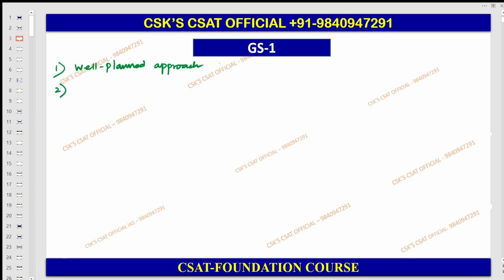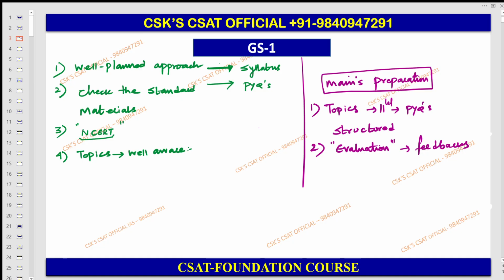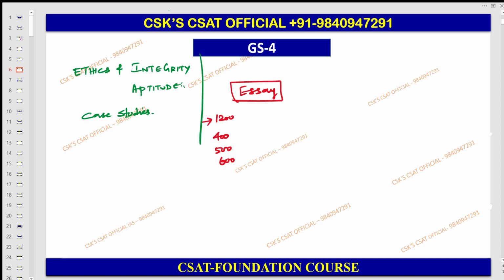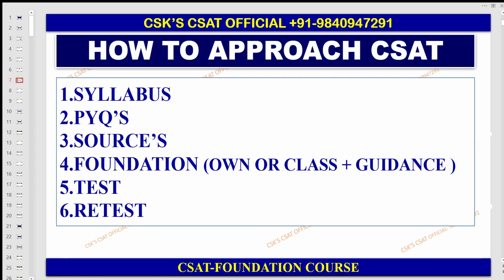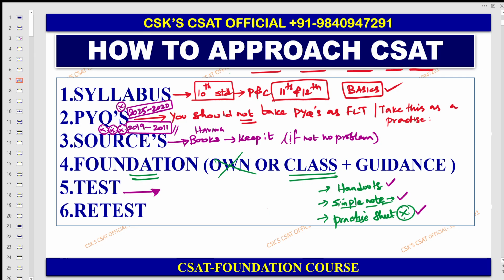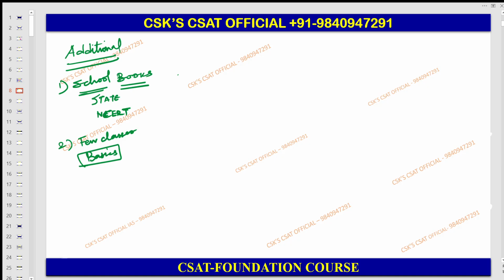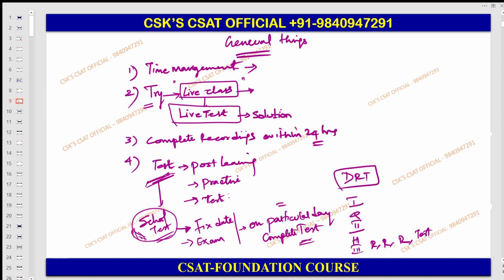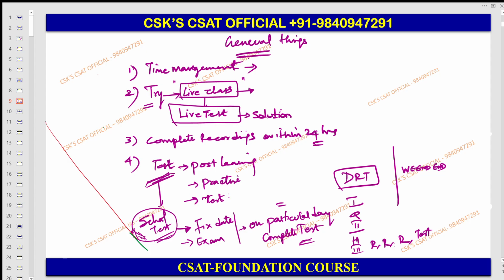CSAT 2026 AND UPSC 2026 ORIENTATION